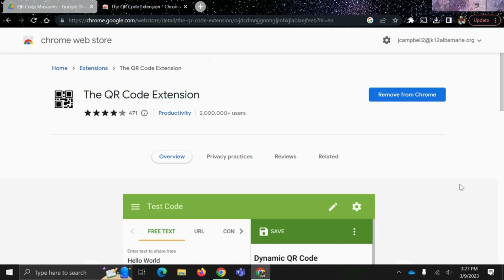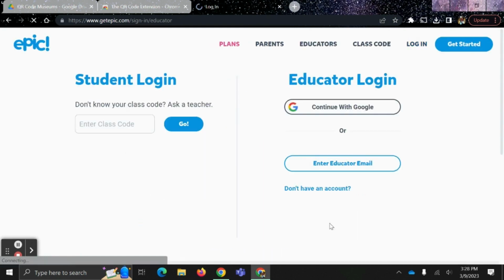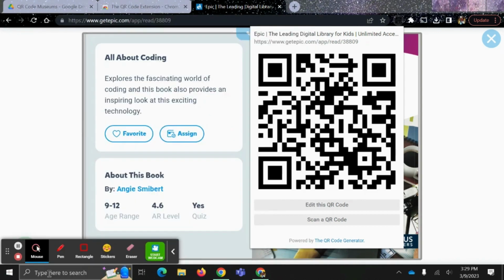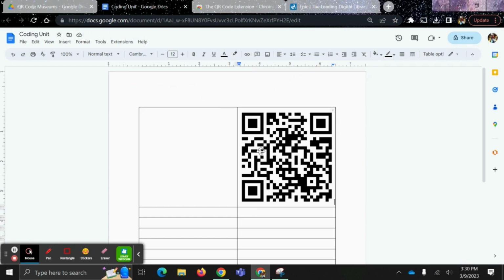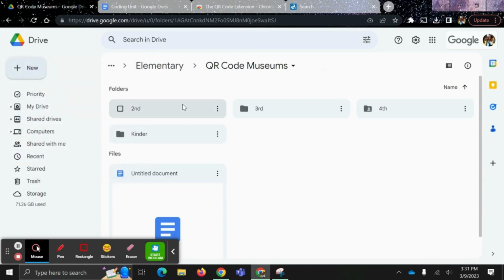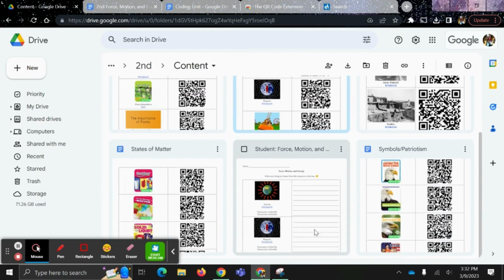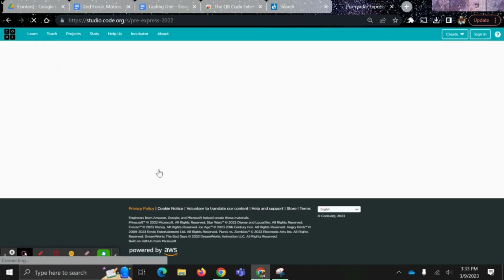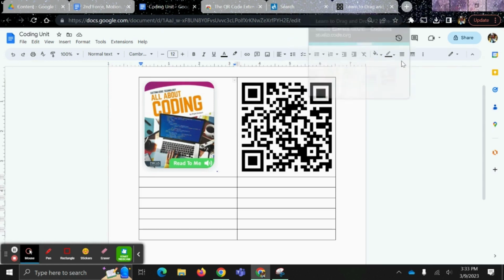QR Code Extensions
Video by ACPS LTI Jessa Campbell